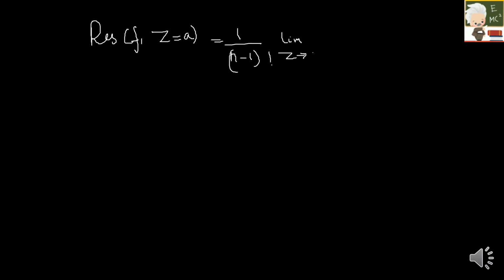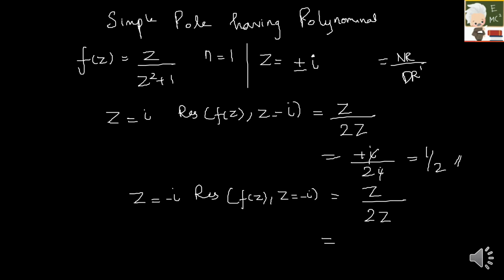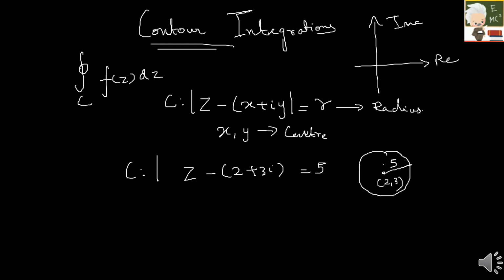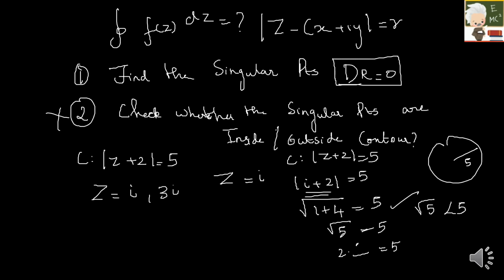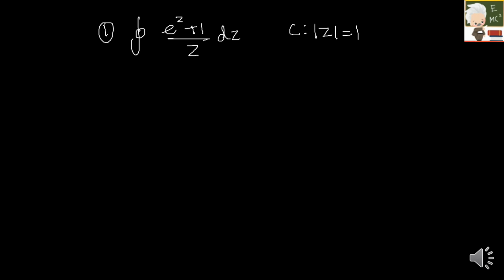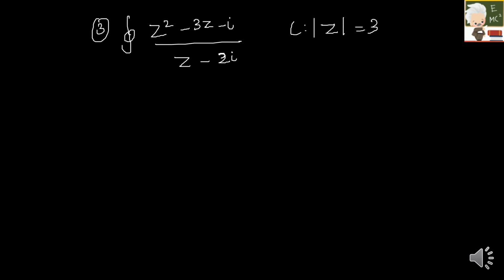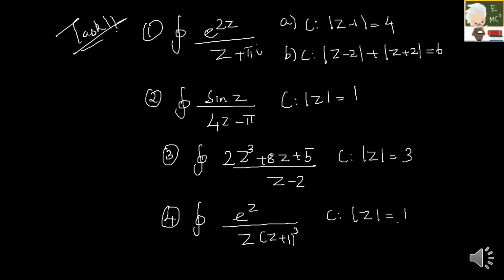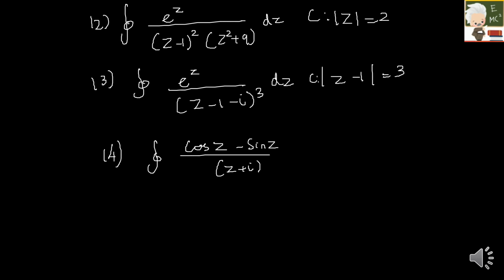#14 Contour Integration Answer in three steps|Residue Theorem| Complex Analysis| Mastering MMP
Hey..!!
Thank you for not just watching my video but also checking into the description.
      Anyway Thank yeww so much for stopping by and hope I've earned your subscription
Hello Everyone👋🏻
In this video in have explained an alternate method for residue theorem and how to get answer for contour integration in three steps

Let's learn physics together.

I'm onTelegram as Unknown Physicist.you for not just watching my video but also checking into the description.
Hello Everyone👋🏻
In this video in have explained how to find Eigen vector for a 2*2 and 3*3 matrix with a lot of time saving trick.  Let's learn physics together.

I'm onTelegram as Unknown Physicist.